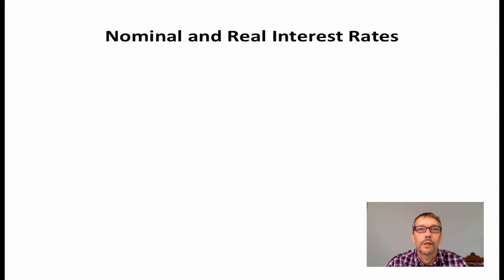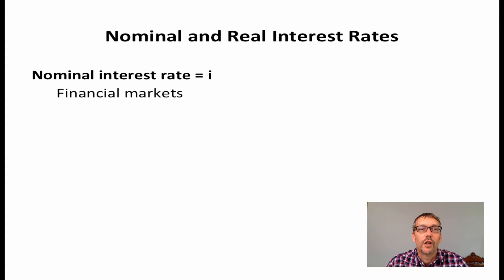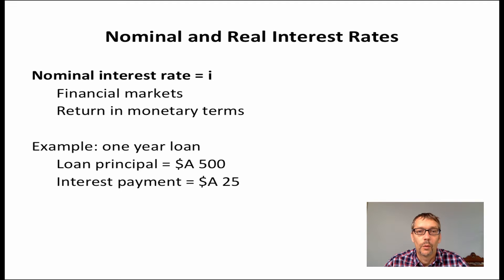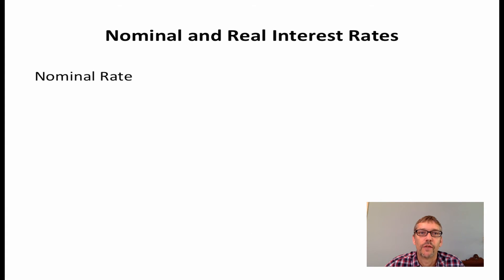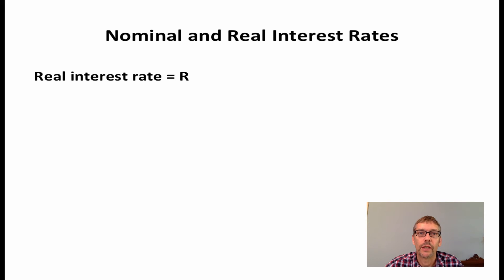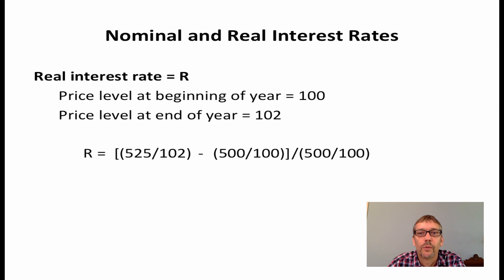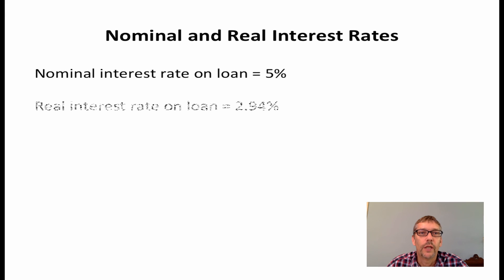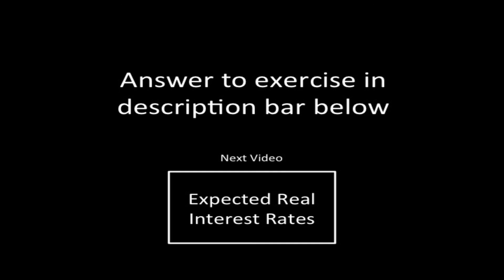1 - Nominal and Real Interest Rates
Answer

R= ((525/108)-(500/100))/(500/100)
R= -0.0278
R= -2.78%